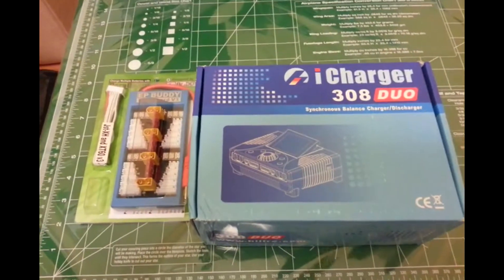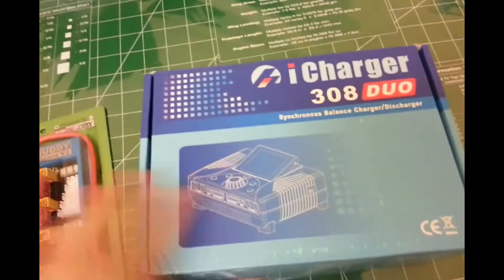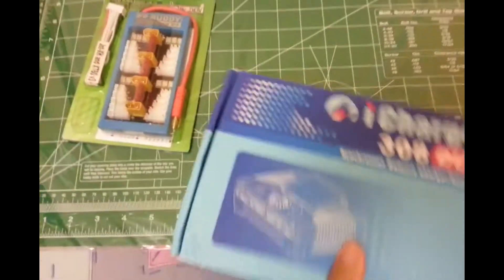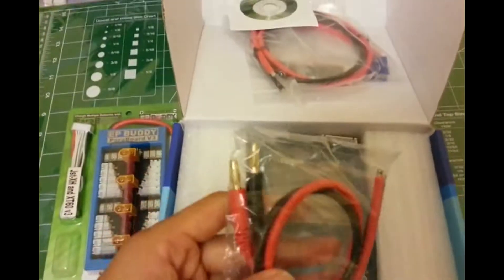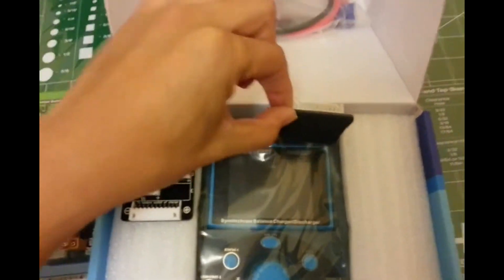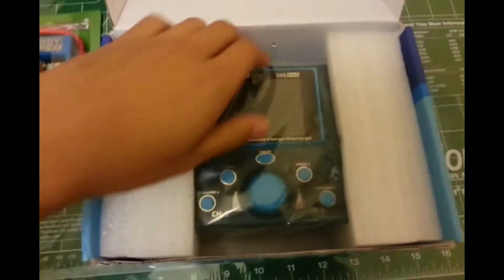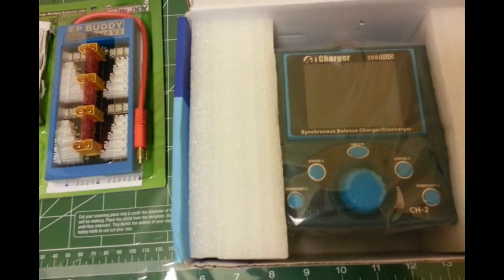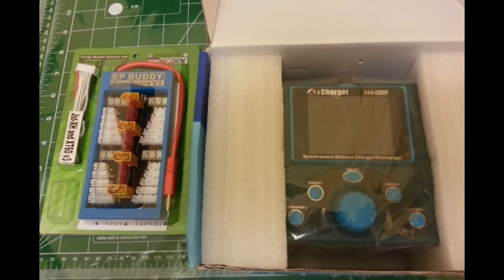Unboxing iCharger308 Duo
Since my fleet of lithium polymer batteries is growing, I need a dual charger that would take care of them so I purchased an iCharger 308Duo.  It is not only for my RC machines, but also thinking about of using these for my future projects that involves lipo batteries.

(formerly known as epbuddy)